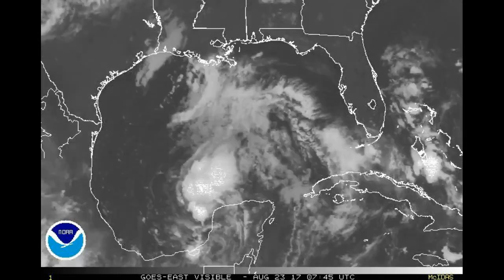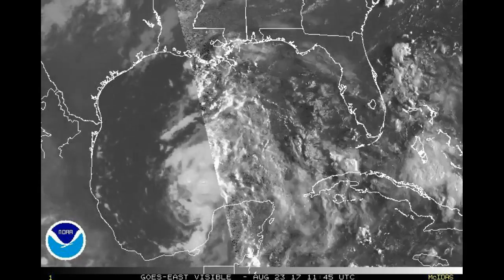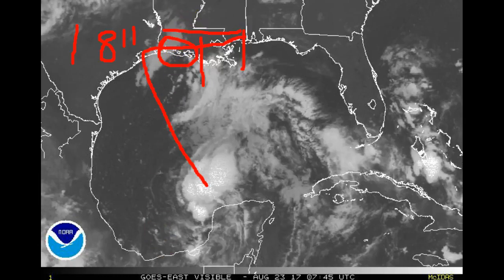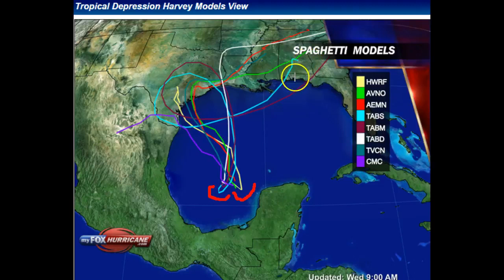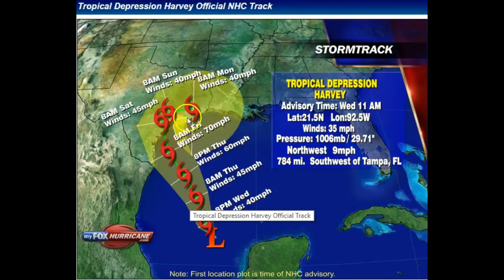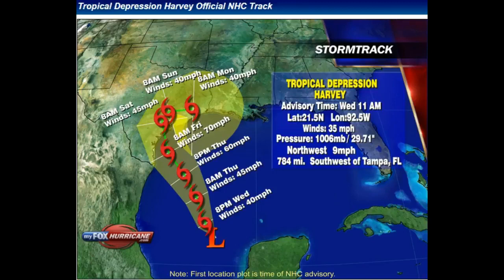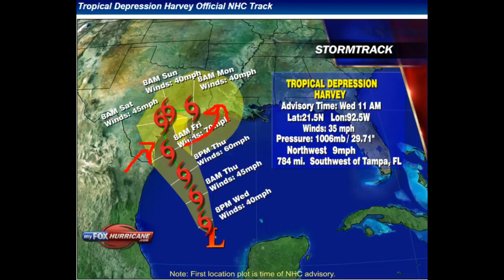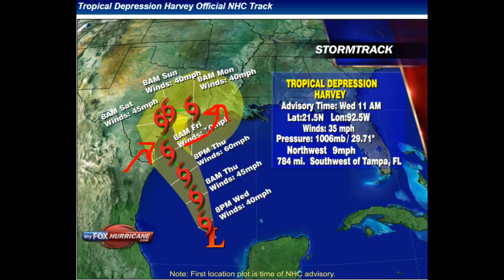PLANET X UPDATES :Hurricane Watch Issued For Texas Flood Warnings!!ITW TIME NOW!!